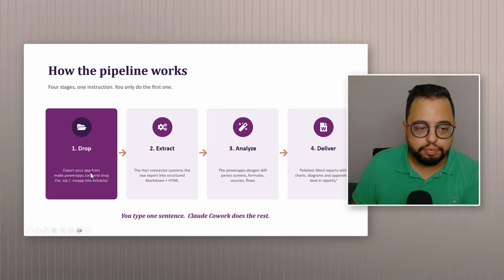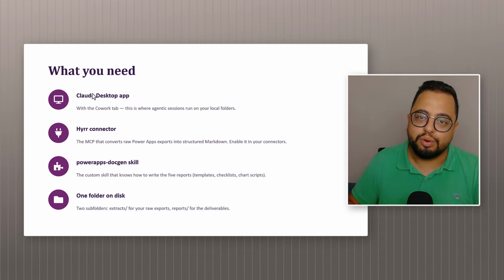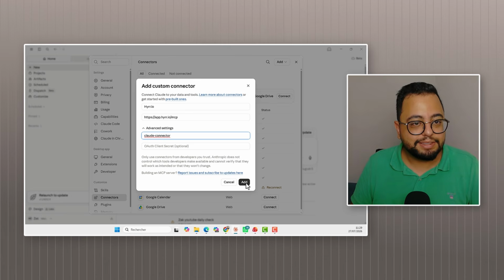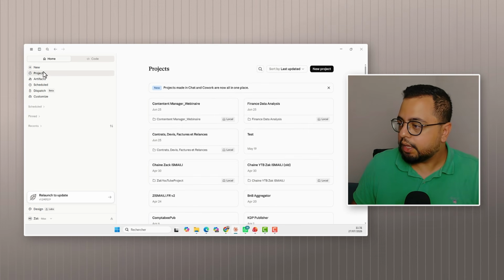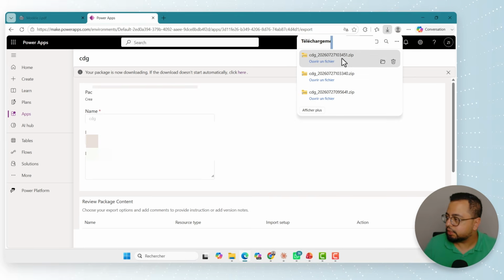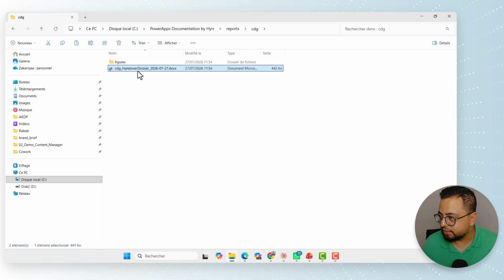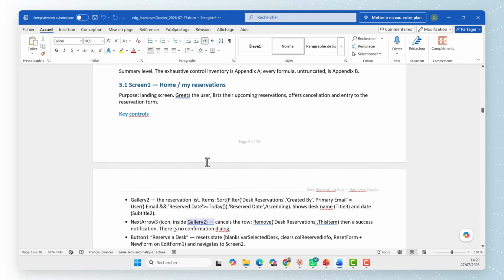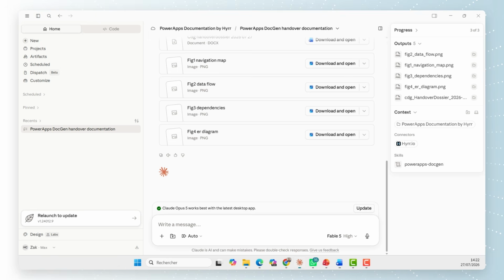Document Any Power App in Minutes with AI (Full Tutorial)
Stop spending weeks writing Power Apps documentation by hand. In this tutorial, I show you a complete automated pipeline: export your Power App, drop it into Claude Cowork, and get a polished, client-ready Word report — charts, appendices and QA included.

You type one sentence. Claude does the rest.

- The powerapps-docgen skill — templates for the 5 report types : availabe on Hyrr.io
- One folder on your disk (extracts/ + reports/)

📄 THE 5 REPORTS YOU CAN GENERATE
1. Handover dossier — everything a successor needs to take over
2. Security & risk audit — hard-coded accounts, fragile connections, prioritized fixes
3. User guide — screen-by-screen, in plain language
4. Technical reference — full structured documentation + change-impact map
5. Quality audit — anti-patterns, technical debt, maintainability score /100

⏱️ CHAPTERS
0:00 Intro — automate your Power Apps documentation
0:45 The problem every maker knows
1:50 How the pipeline works (Drop → Extract → Analyze → Deliver)
2:52 Five reports, on demand
3:51 What you need to set this up
5:00 Step 1 — Connect the Hyrr.io MCP connector to Claude
7:39 Step 2 — Import the powerapps-docgen skill
8:05 Step 3 — Create the Cowork project & folder structure
9:54 Testing the workflow
12:44 Inside the generated Word report (39 pages, charts, appendices)
16:52 Customizing reports & wrap-up

💬 Got a report type you'd like to see automated?